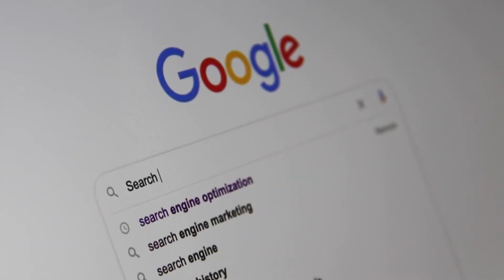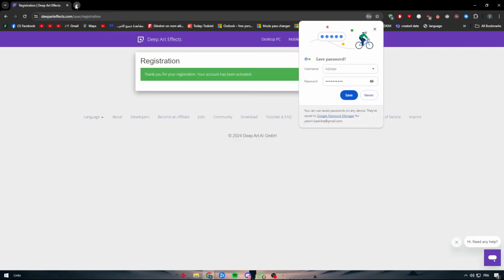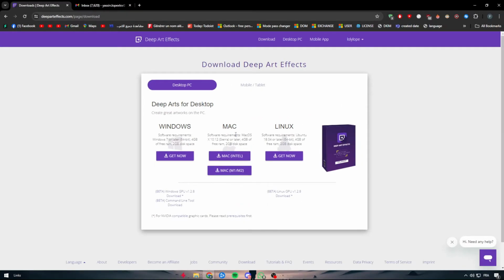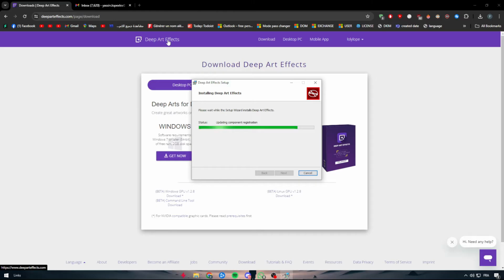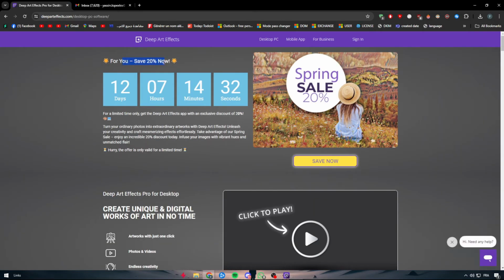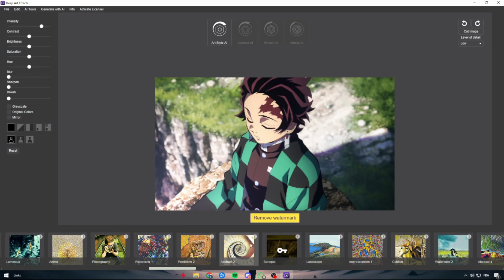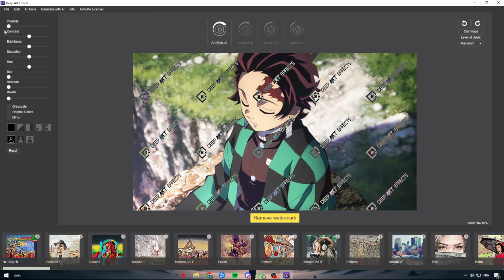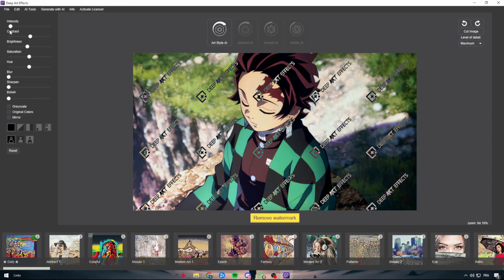How To Start Using DeepArt For Beginners ! (Full Tutorial)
Today we talk about start using deepart for beginners,ai video generator,how to start using deepart for beginners